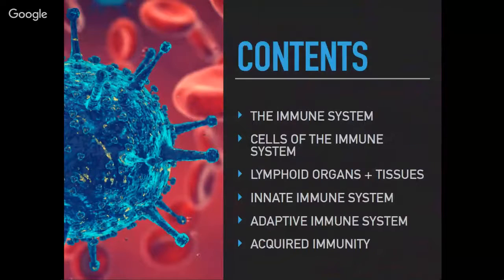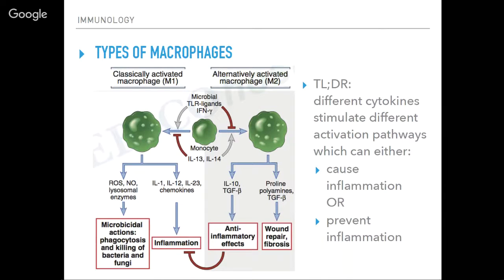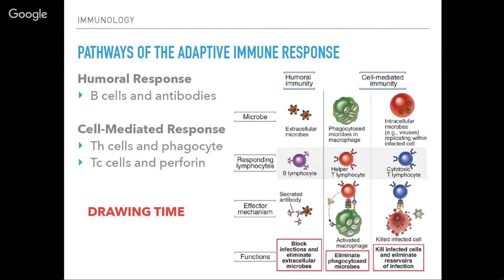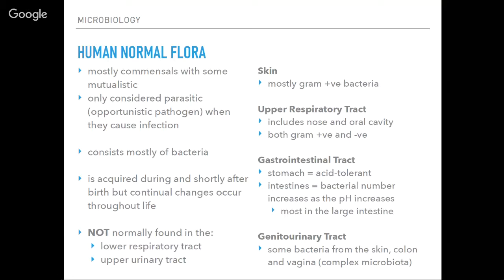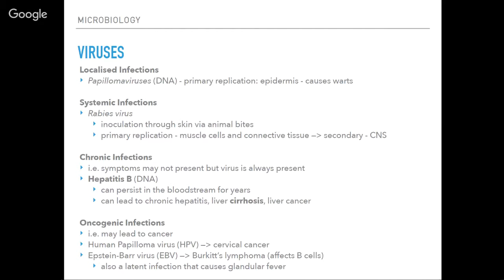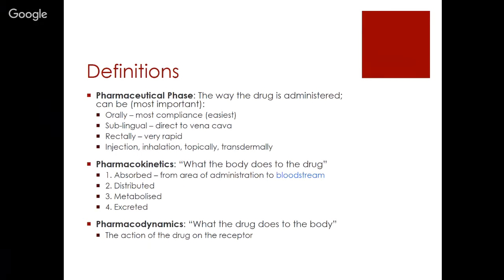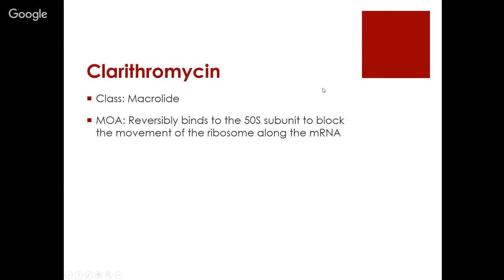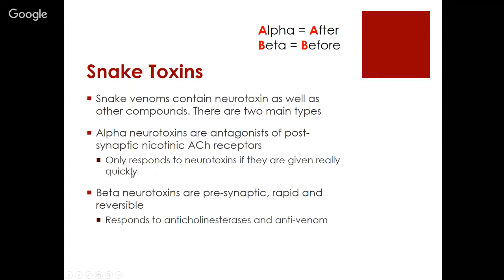Year 1 MED1011 Revision Lectures 2017: Part 2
Immunology & Microbiology - 0:05:26
Pharmacology - 1:43:53